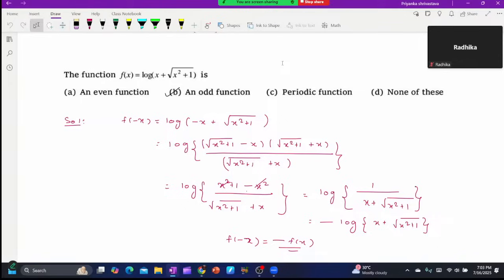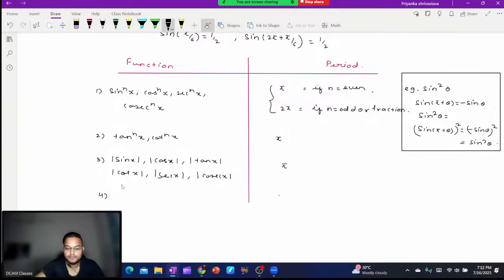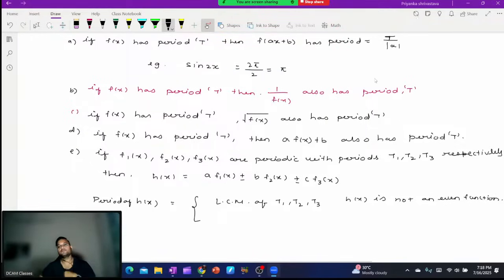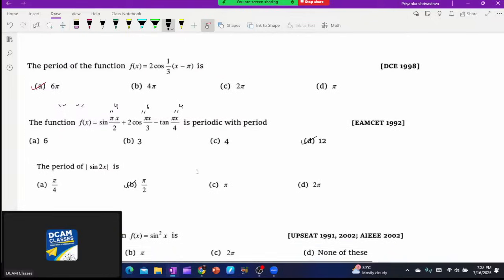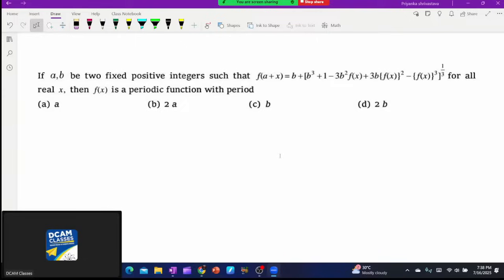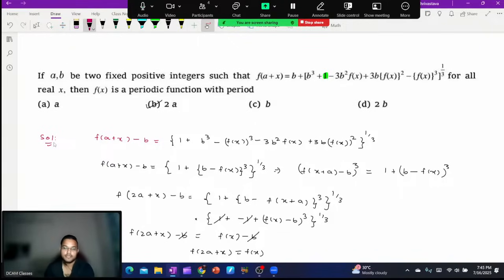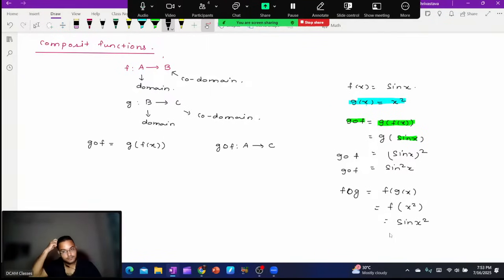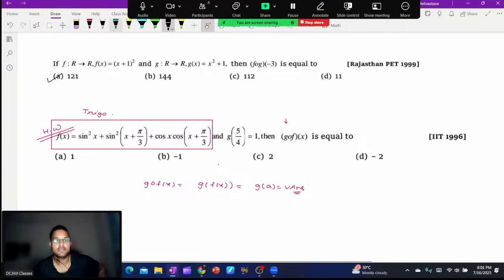jee main class 11 : sets,relation & function class-5(16 july 2025)